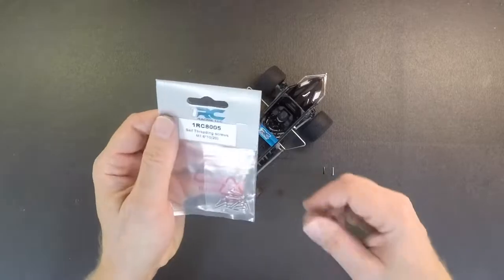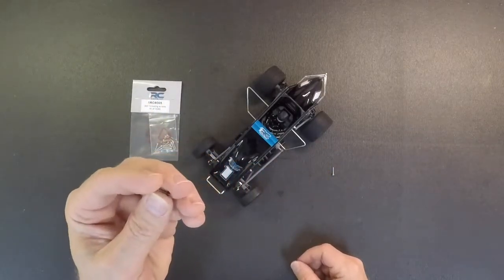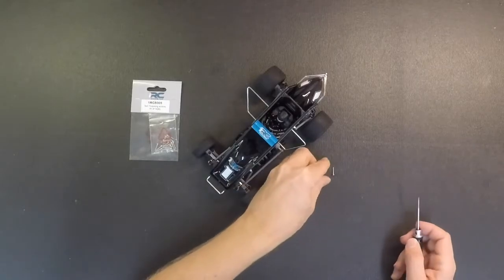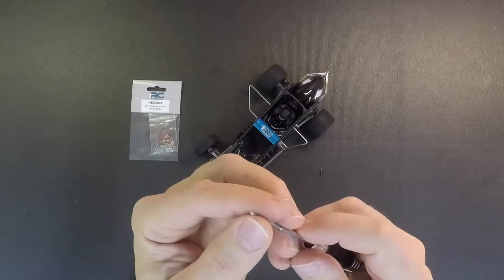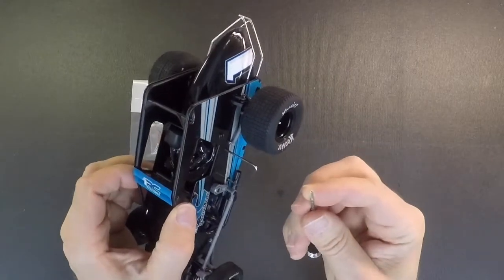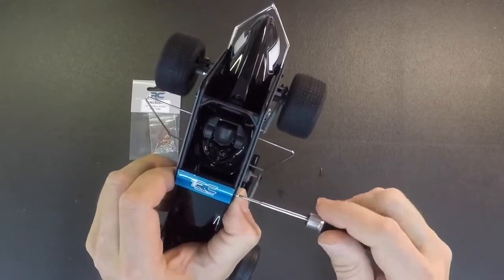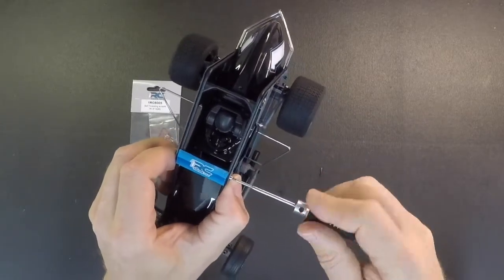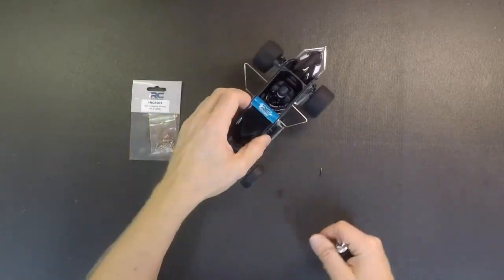1 RC Racing Video - 1RC8005 - Self Threading Screws, M1.6 x 10mm (20)